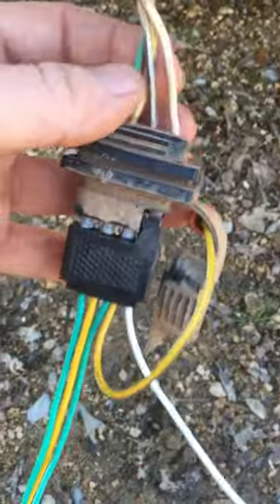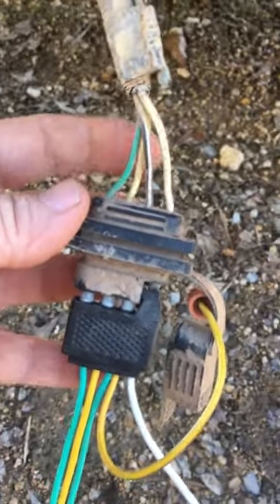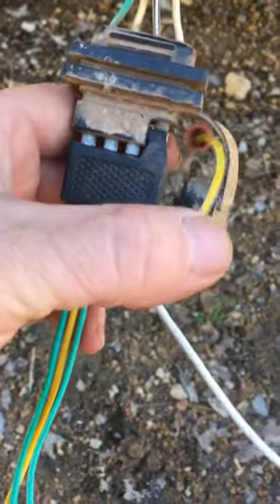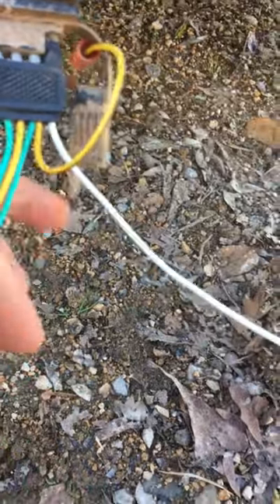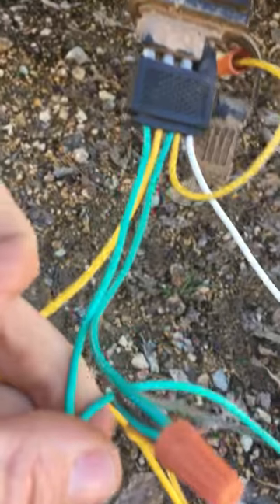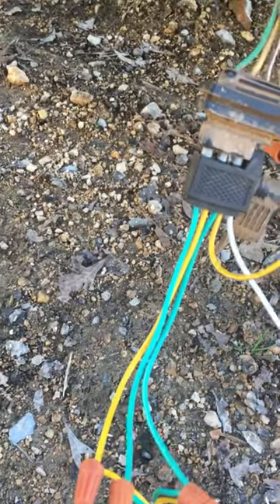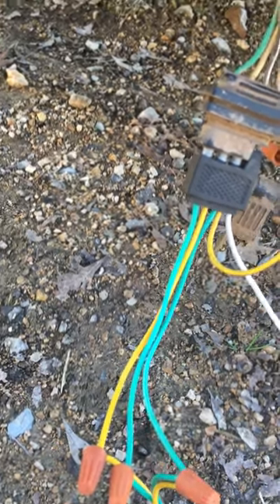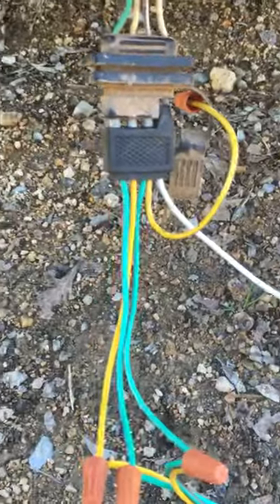Trailer light problem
Solution for hooking a five wire trailer lights to a four wire hook up to vehicle